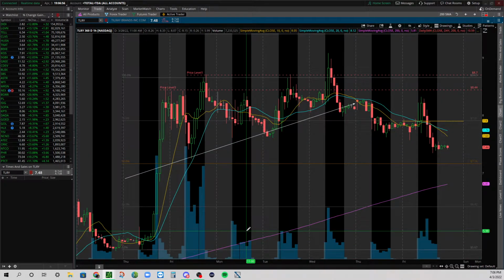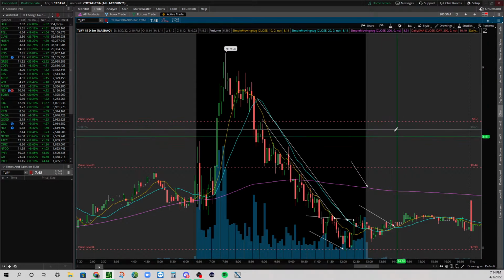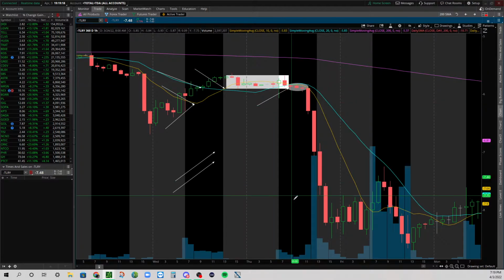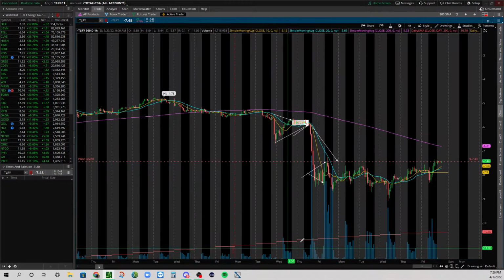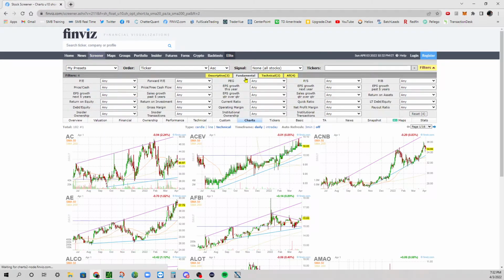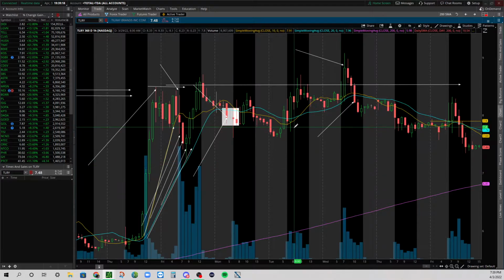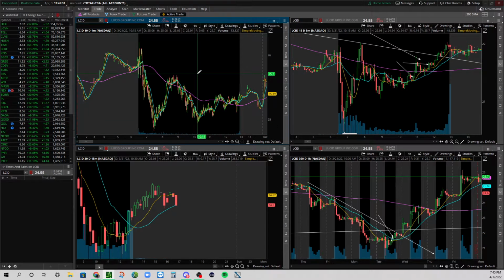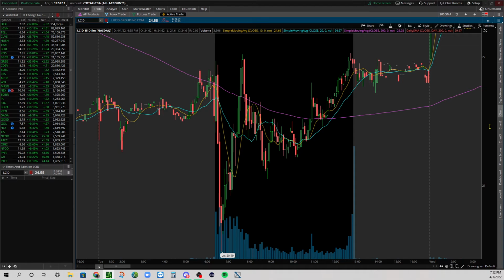How to find A+ Setups, Position Sizing and knowing when to stop out. 4.3.22